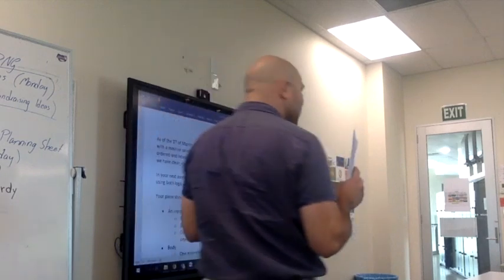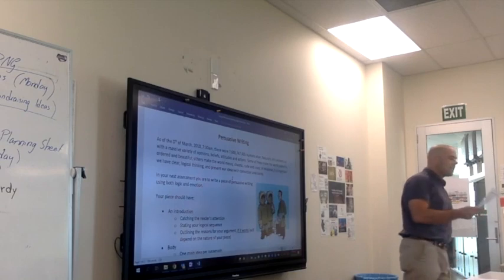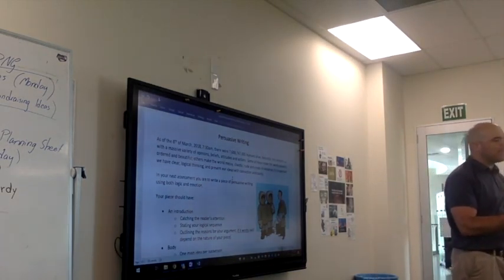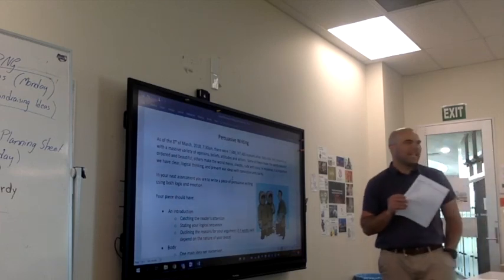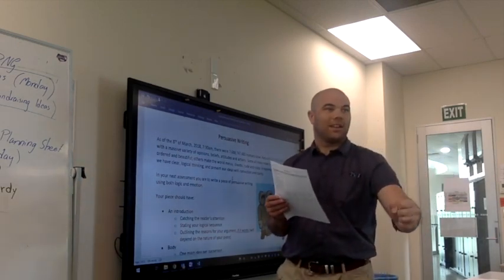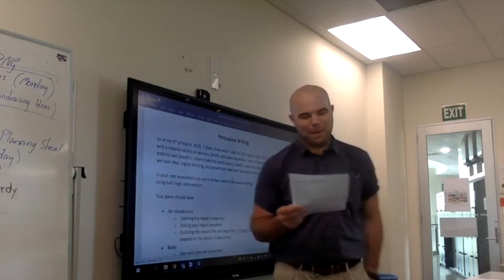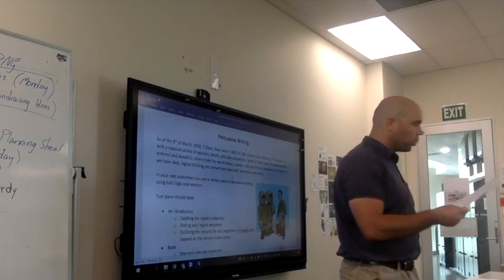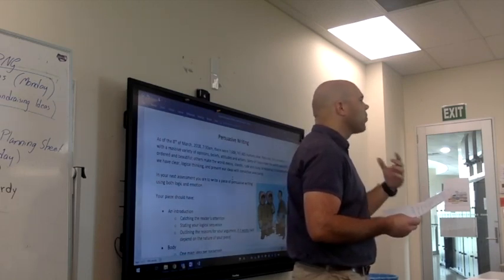G7 Logical Persuasive Task Intro